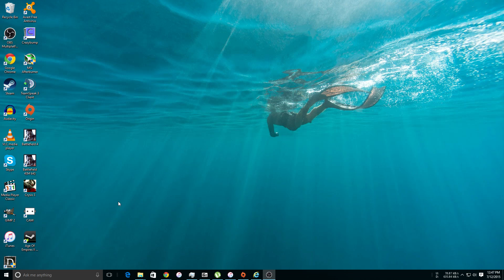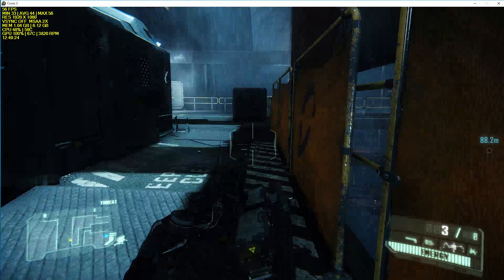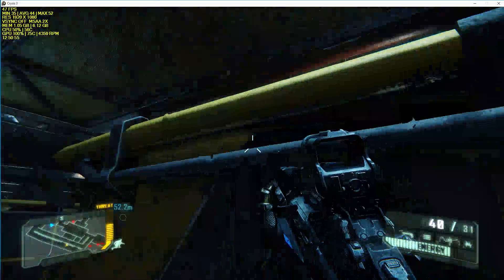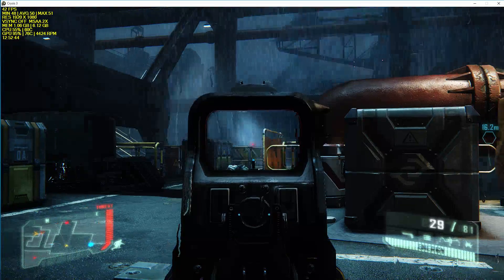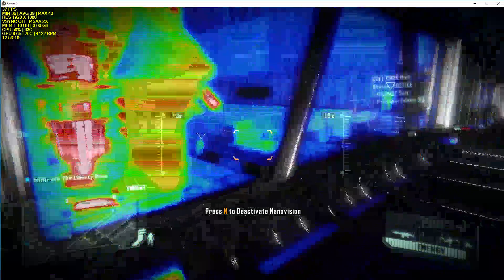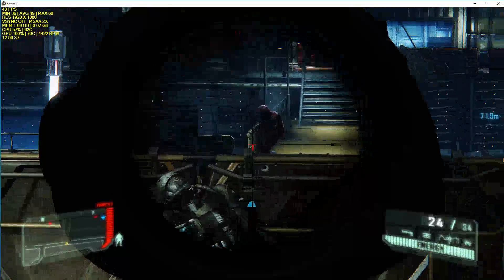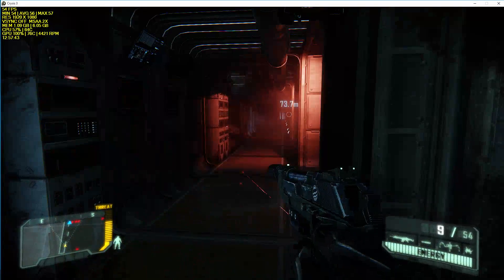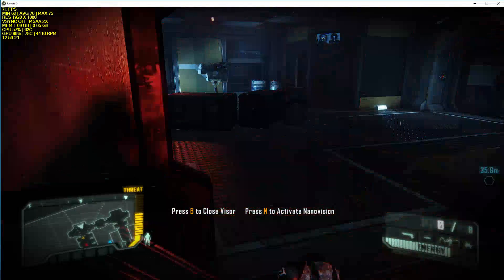Crysis 3 Windows 10 RTM Candidate 1